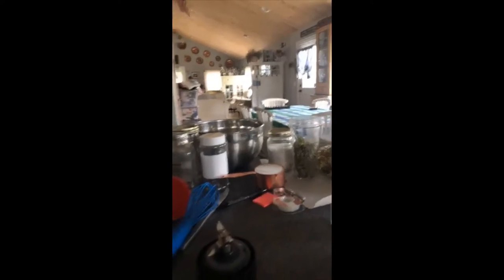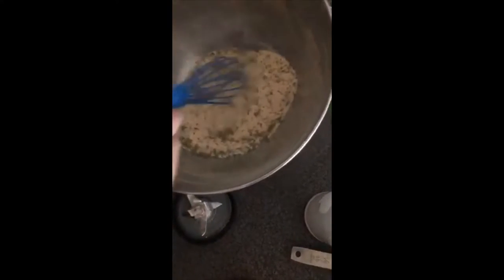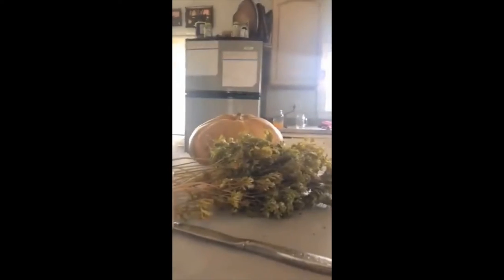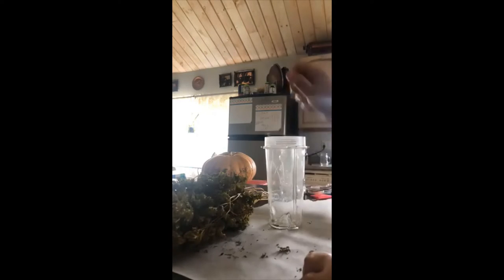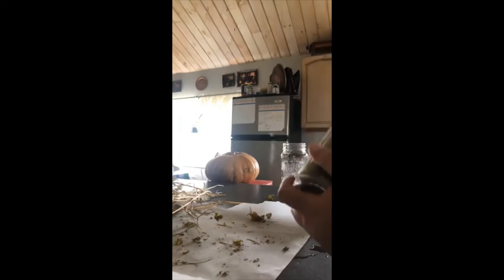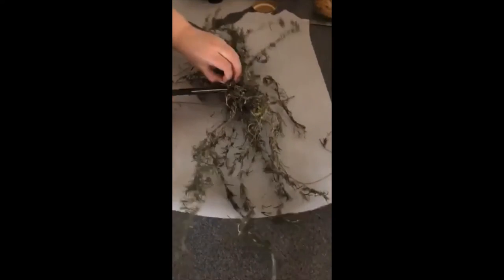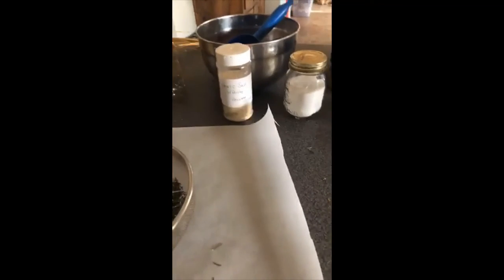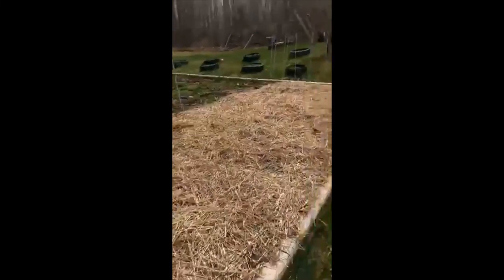Processing Dried Garlic, Parsley & Rosemary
In this video you will learn how to process dried rosemary and parsley as well as how to process dried garlic into garlic powder and garlic salt.